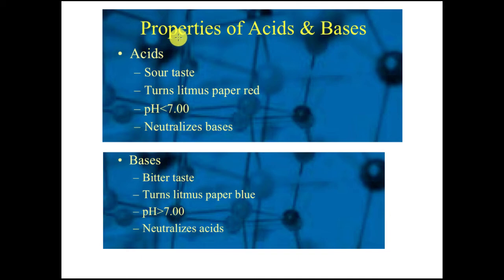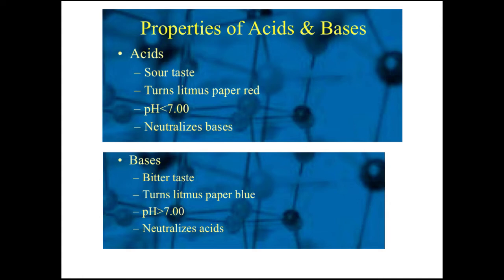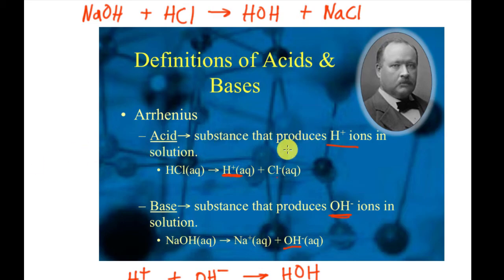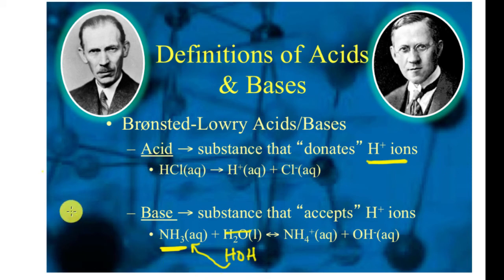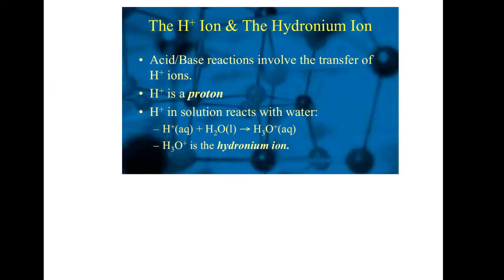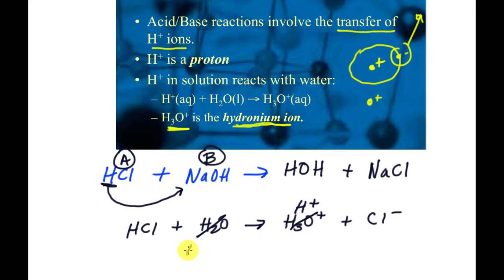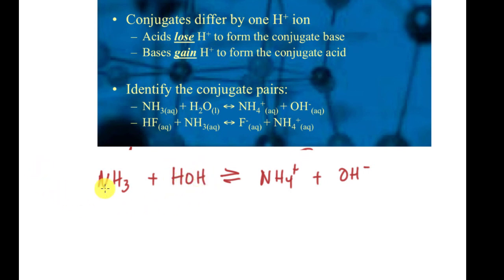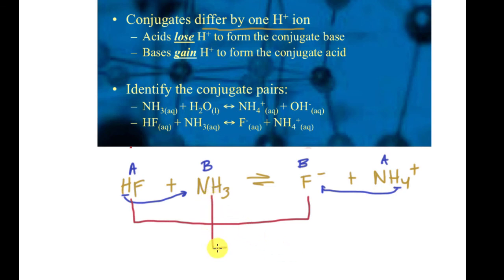Properties of Acids & Bases 1718